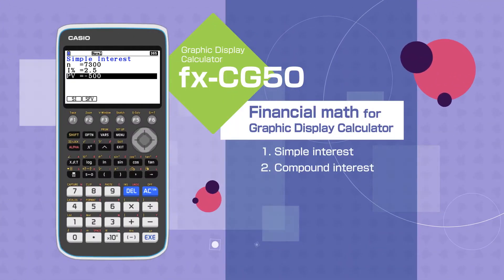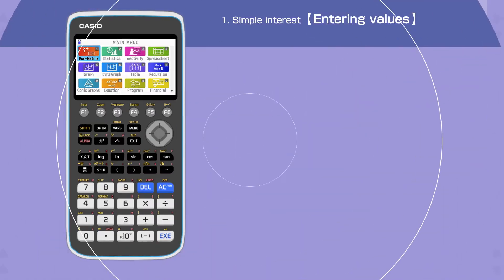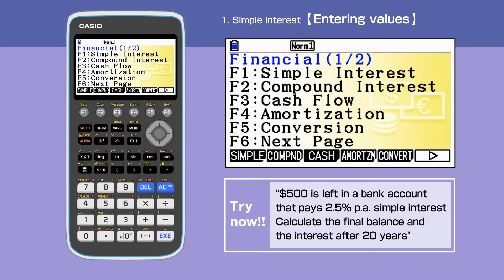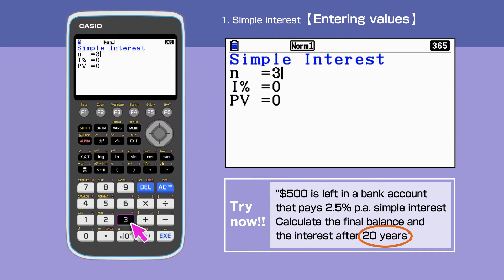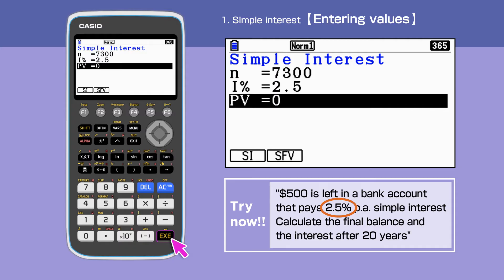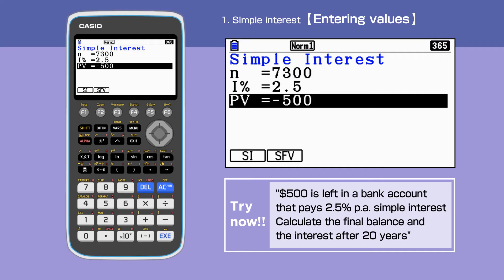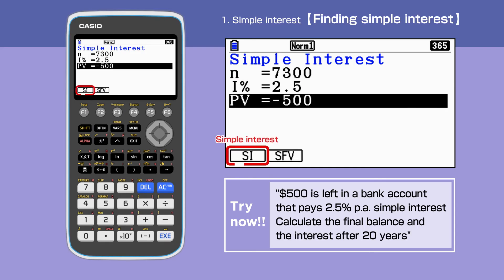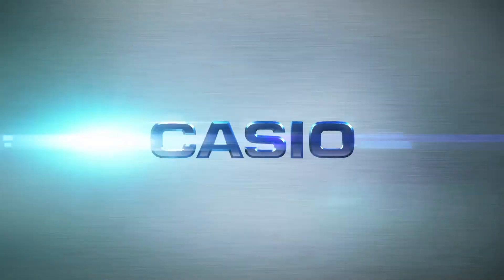Financial Math (Simple Interes) by using CASIO Graphic Calculator fx-CG50.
This video introduces you how to calculate simple interest using CASIO Graphic Display Calculator,fx-CG50.